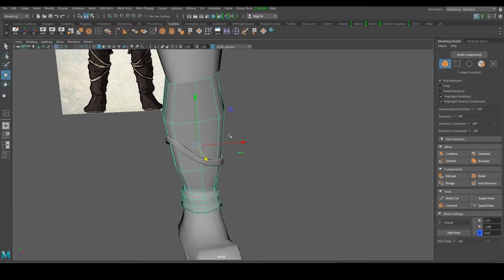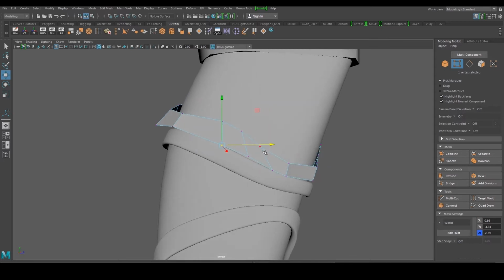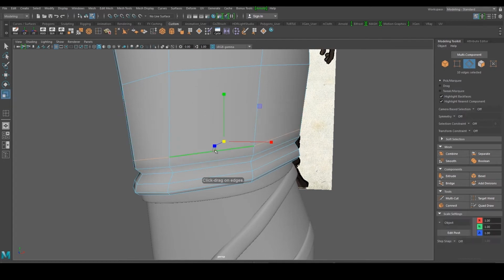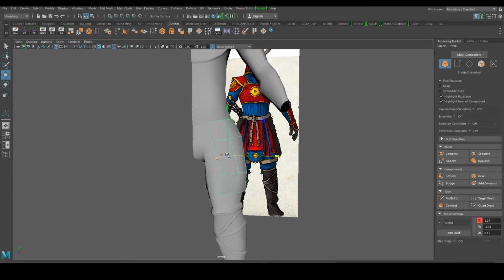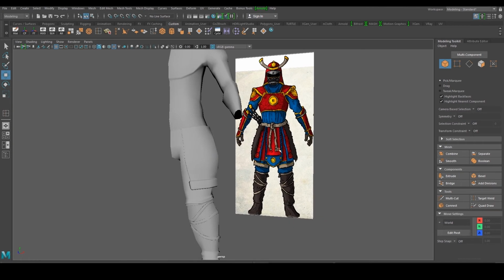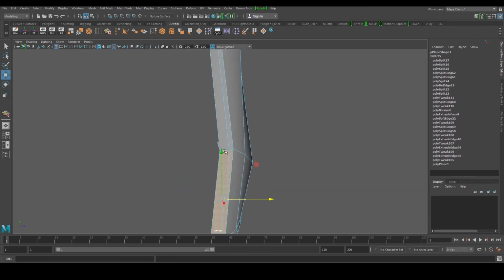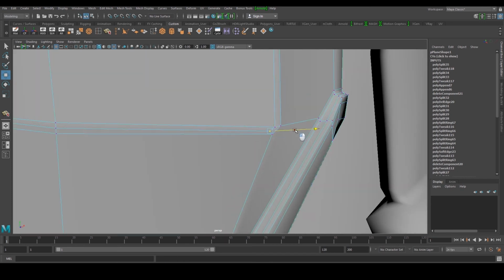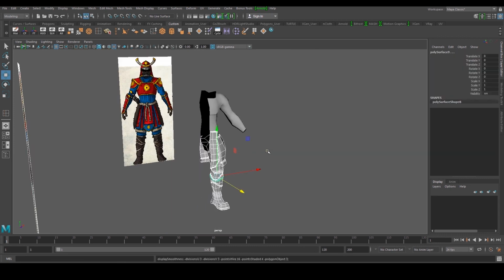Samurai Character Modeling Maya Tutorial in Maya 2017 Maya 2018 Part 3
In this Maya Character Modeling Tutorial on How to Model a Samurai Character, in Maya 2017 and Maya 2018, we will be learning how to model a  detailed character model in Autodesk Maya 2017 and Maya 2018.

We will be learning how to model a detailed character in Maya 2017 and Maya 2018. This is a good Maya Character Modelling Tutorial in Maya 2017/2018 for those who want to learn how to model a character within Maya. Tutorials is conducted in Maya 2017 but can be used for Maya 2018 as well.

This Maya 2017 and Maya 2018 Character Modelling Tutorial can be used and applied on other character models in Maya that you maybe doing. It would usually apply to modelling a human like character in Maya either you are modelling for game characters in Maya or animation characters in Maya.

Purchase the Maya Working File Here:

An 18 step Maya Files that is based of the tutorials, exact copy of the model seen and the process that was done in each 18 step Work in Progress in Maya File.

Download the Image Planes Here

Character Modeling Tutorial in Maya 2018
Samurai Modeling Tutorial in Maya
Maya Character Model
How to Model Character in Maya 2018
How to Model in Maya 2018
Character modeling Maya 2018
Maya Game Character Tutorial
Modelling Character in Maya
Samurai Modelling Tutorial
Samurai Character Modelling Tutorial
How to Model A Character in Maya 2018
Human Character Modelling in Maya 2018
Maya Animation Tutorials 2018
Modelling in Maya 2018